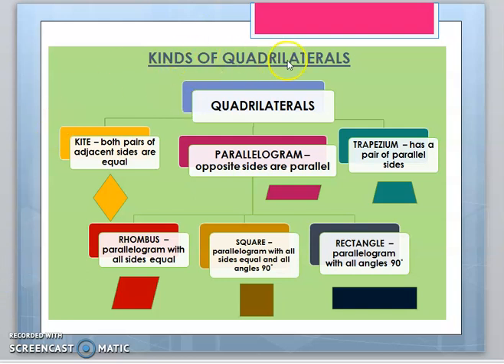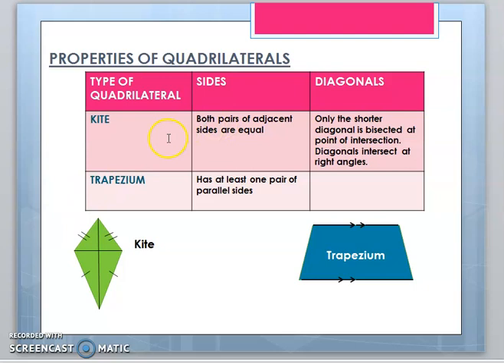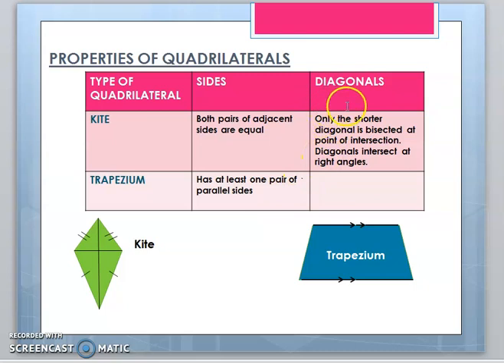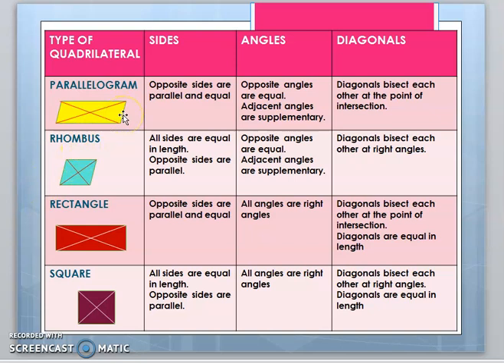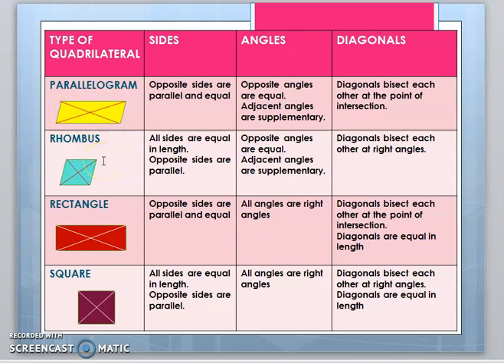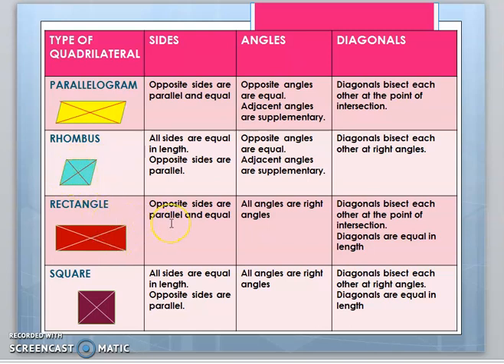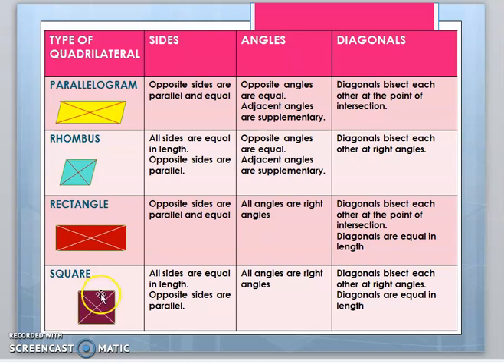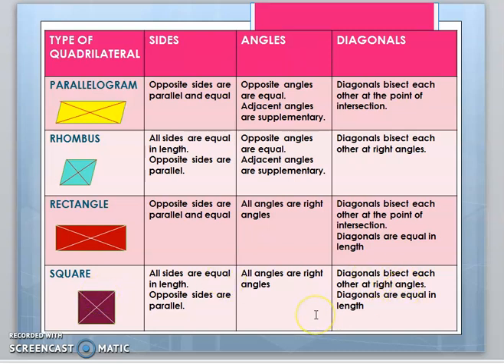Kinds of Quadrilaterals